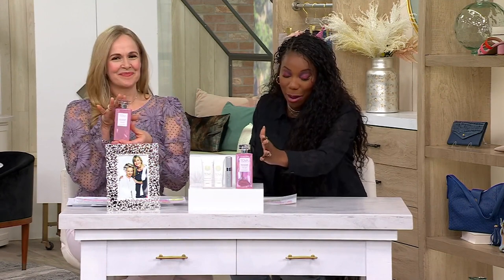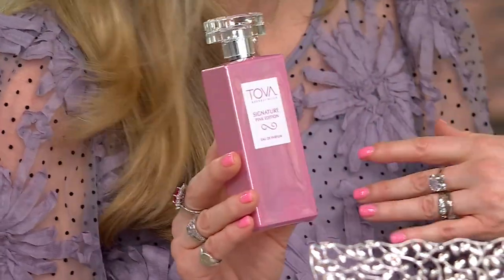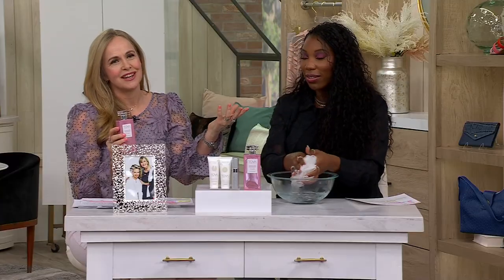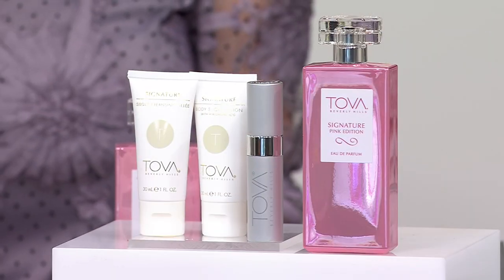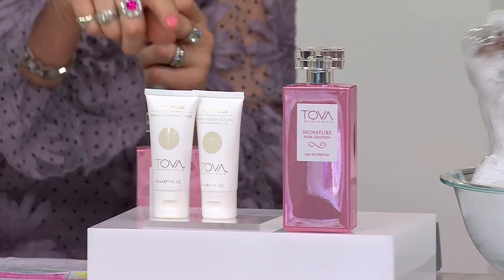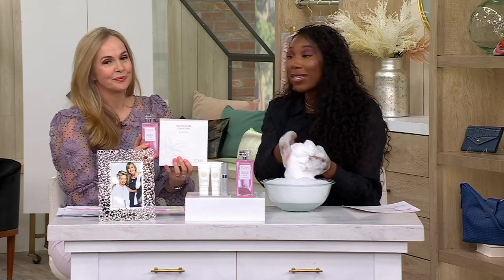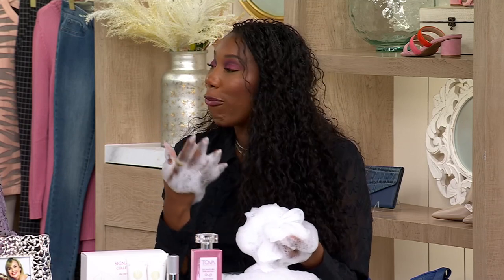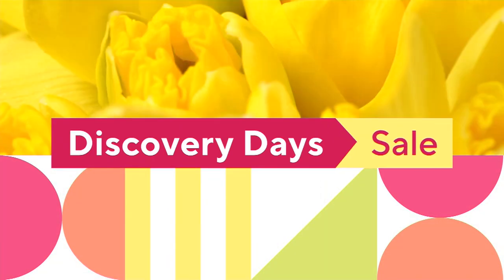TOVA Signature 3.4oz Eau de Parfum Mother's Day Set on QVC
TOVA Signature 3.4oz Eau de Parfum Mother's Day Set

Moms deserve pampering presents, and this set from TOVA delivers! Treat her (or yourself!) to a layering experience with this four-piece fragrance, lotion, and cleansing collection featuring TOVA's timeless yet modern Signature scent. Clean, fresh, and softly feminine floral tones exude a clean sexuality. From TOVA.